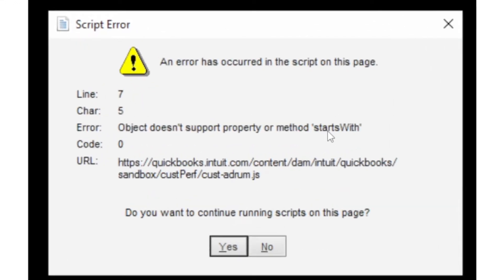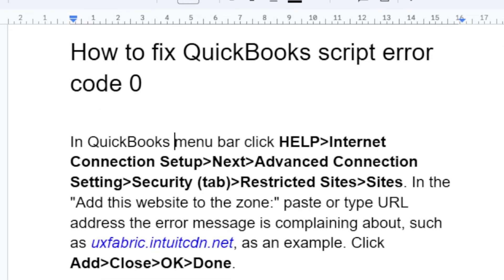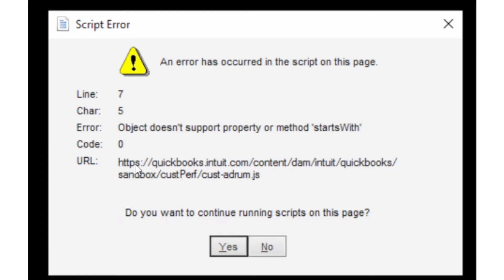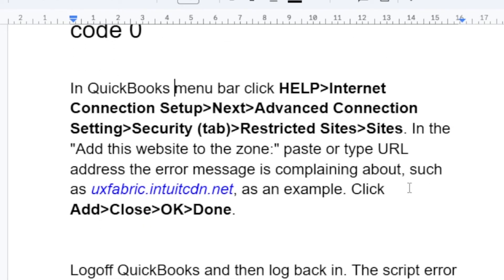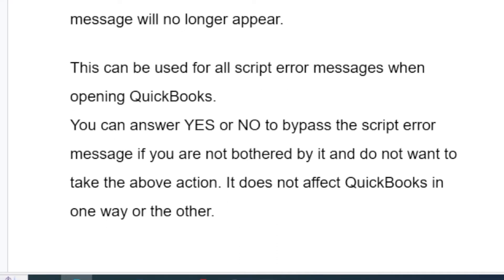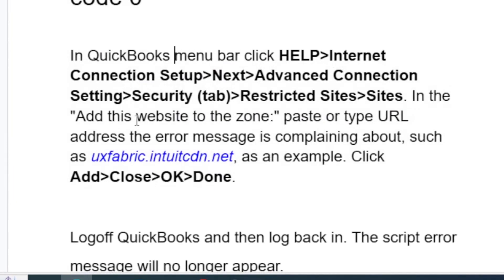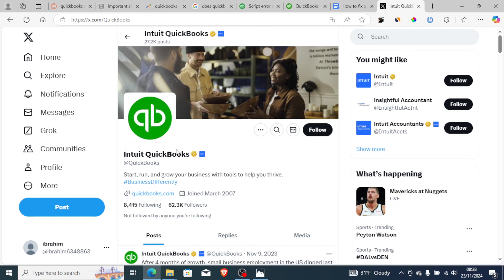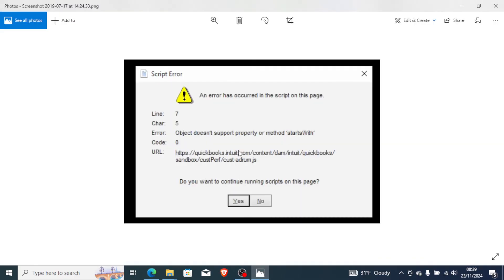How to fix QuickBooks script error code 0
This tutorial will guide you on how to fix QuickBooks script error code 0 with a message An error has occurred in the script on this page. object doesn't support property or method 'startsWith'. you can follow the tutorial in this video to fix the problem or answer YES or NO to bypass the script error message if you are not bothered by it.